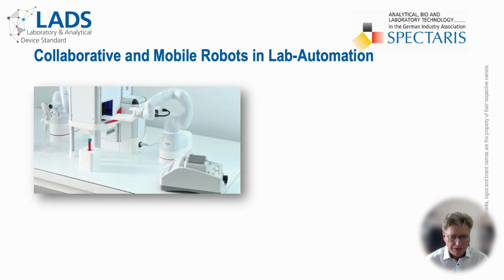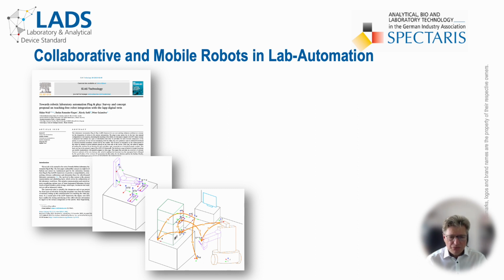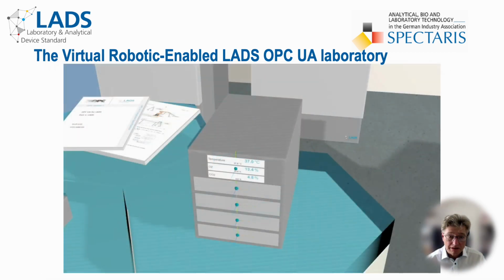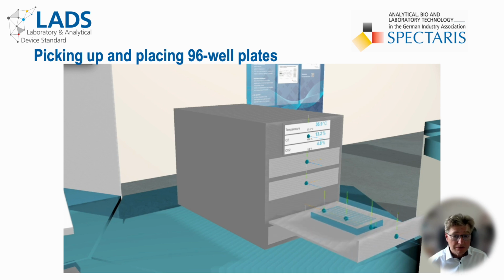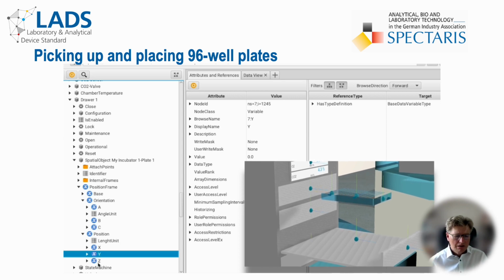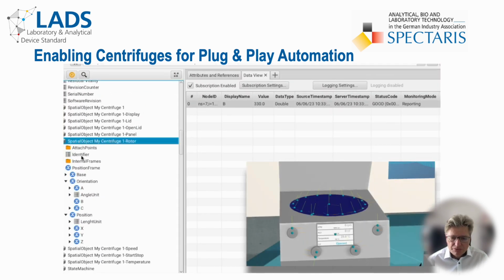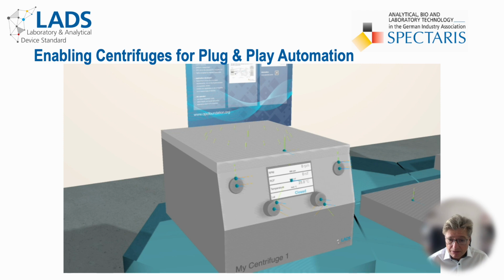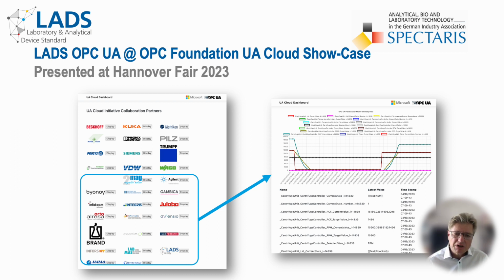SPECTARIS LADS OPC Days 2023